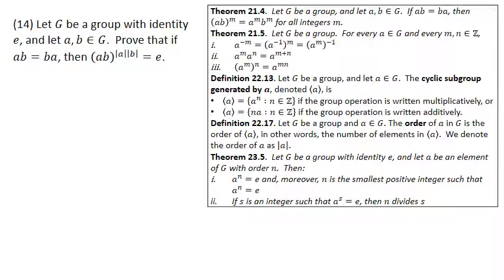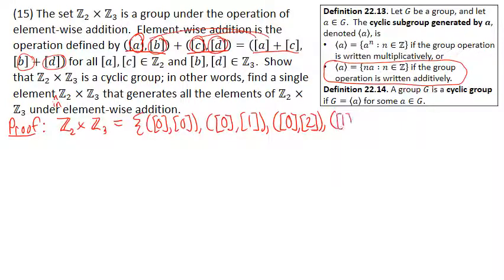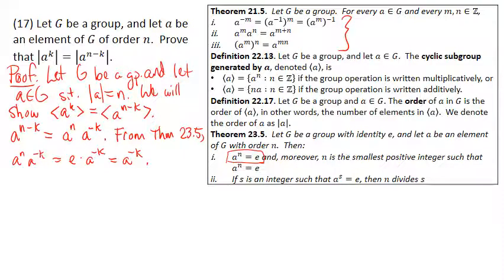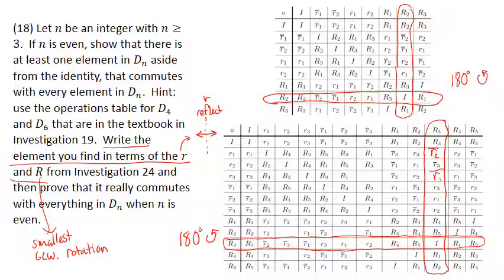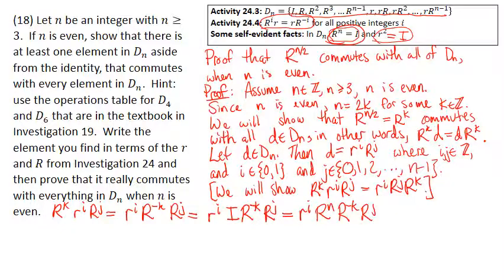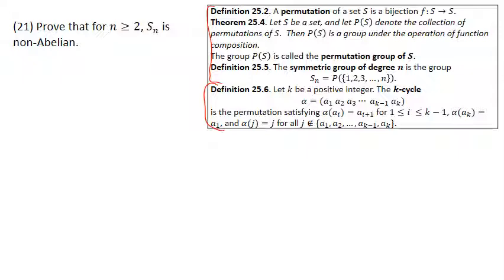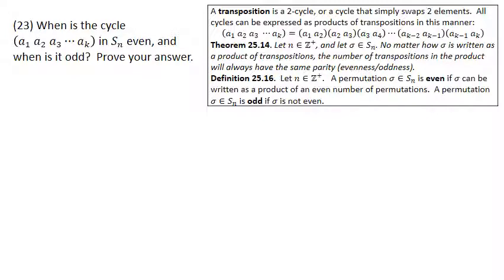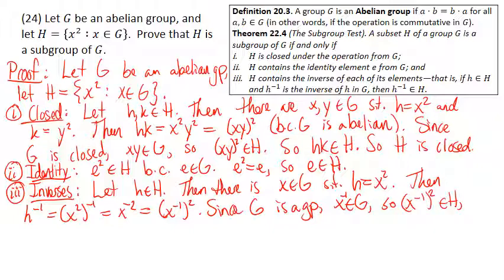MATH-321 Abstract Algebra Practice Test 2 Solutions Part 2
This video shows me making and explaining the second part of the solutions for Practice Test 2.  You can watch this video while taking the real Test 2 if you would like to.